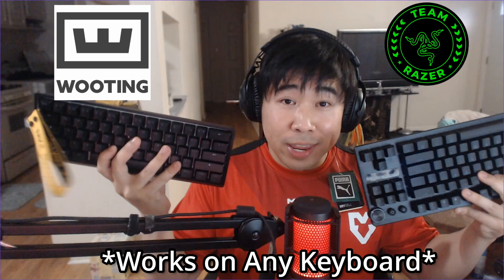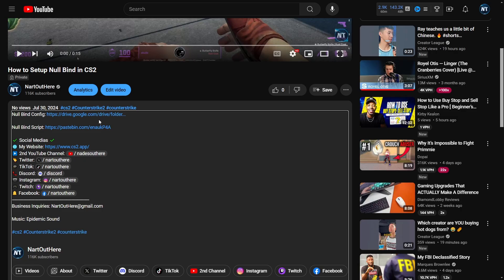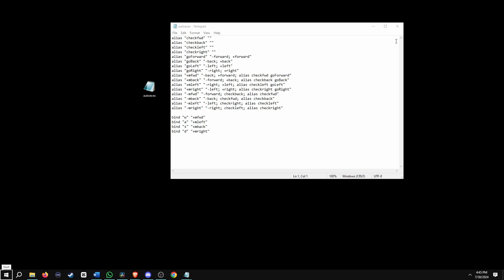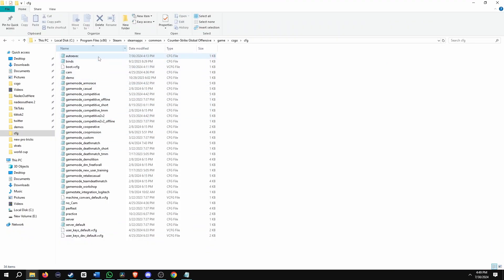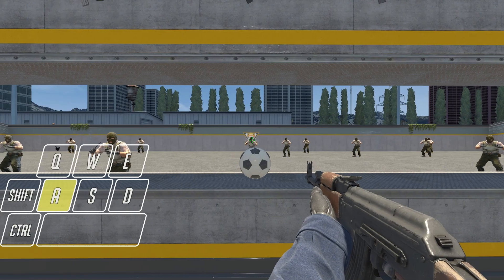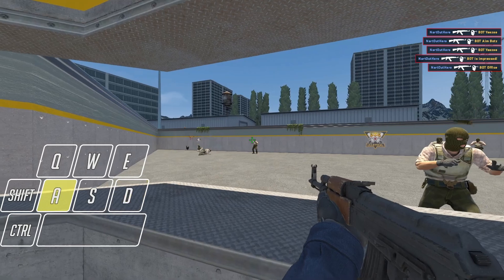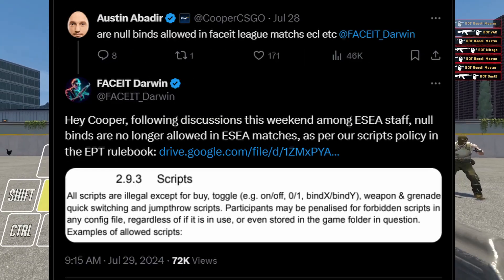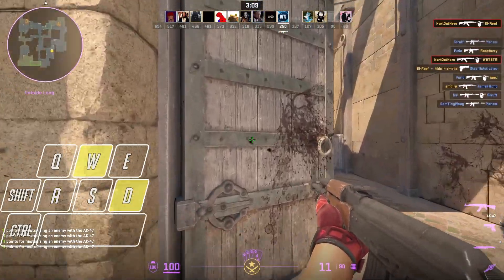How to Get Razer Snap Tap on ANY Keyboard in CS2 - Null Binds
CS2 guide showing how to get Razer's Snap Tap and Wooting SOCD using Nullbinds so you don't have the buy the keyboards. This config works on any keyboard and is completely free. It is safe to use on Premier and FaceIt Pugs but not ESEA Faceit League or any other ESL Tournaments.

Credit FelikZ